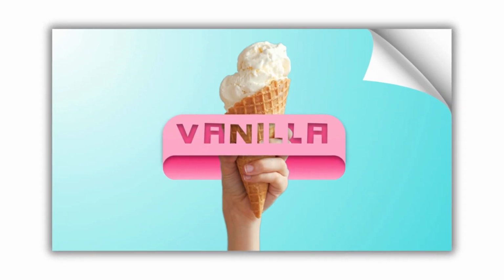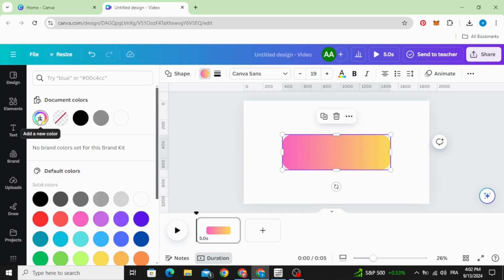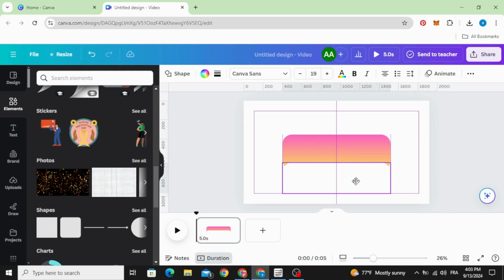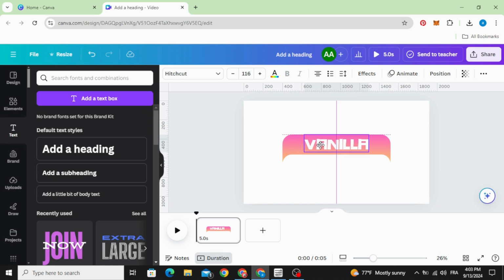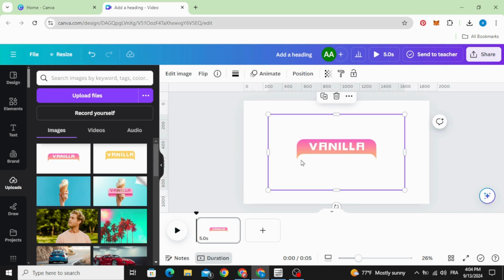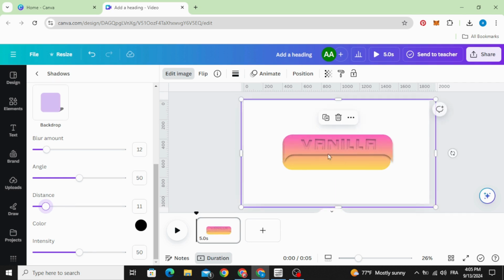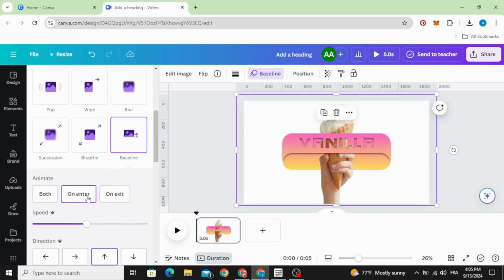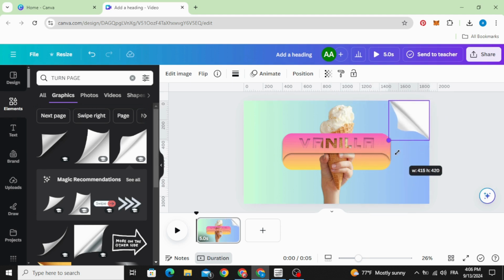Create Stunning Social Media Product Banners with Canva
Learn how to design eye-catching product banners for your social media using Canva's easy-to-use tools. Discover tips and tricks for creating professional-looking visuals that will grab attention to your products. Watch now!